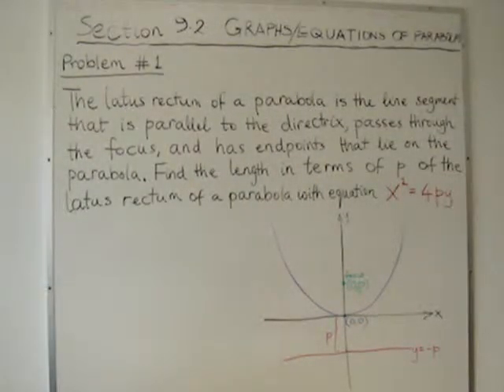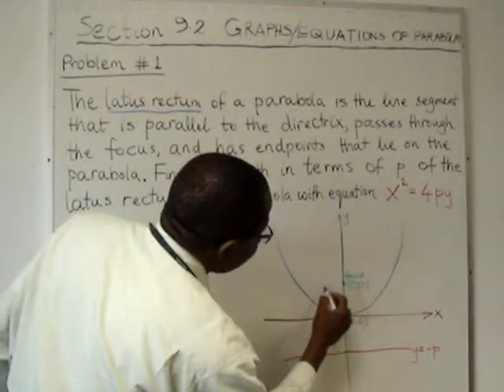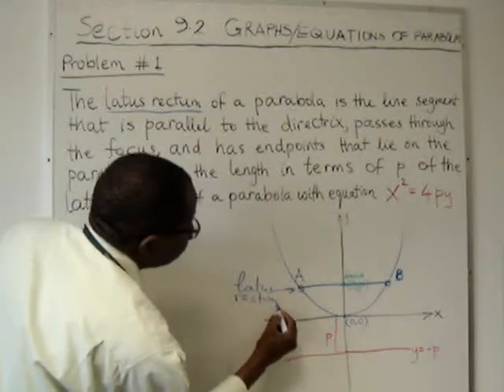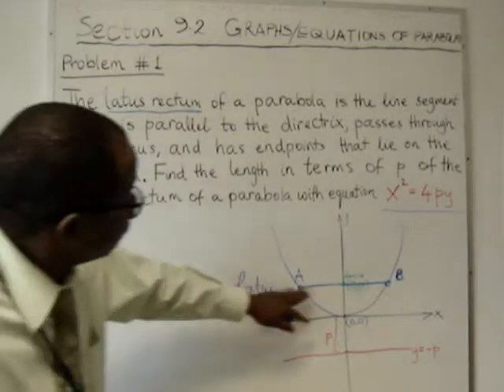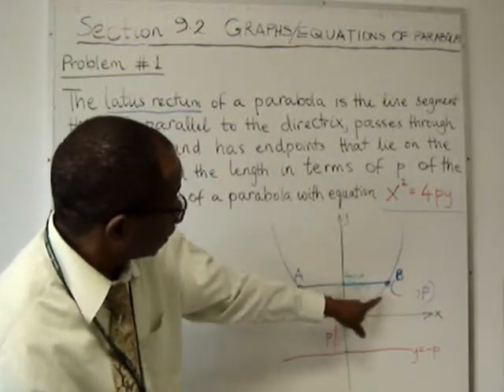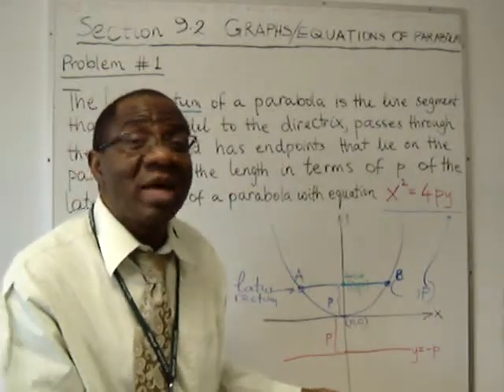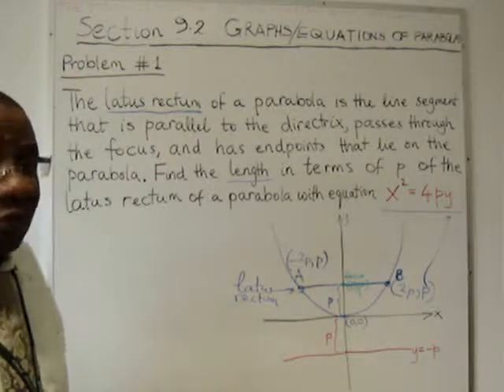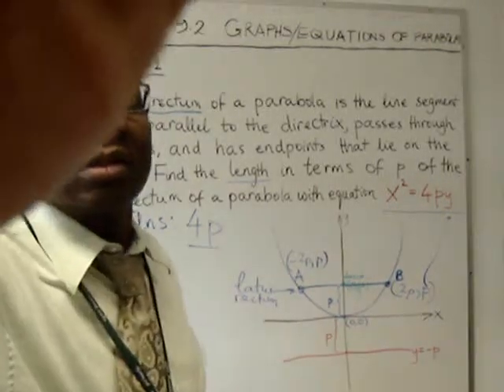McDougal Littell Algebra 2 - Section 9-2 Lecture - Part 8.wmv